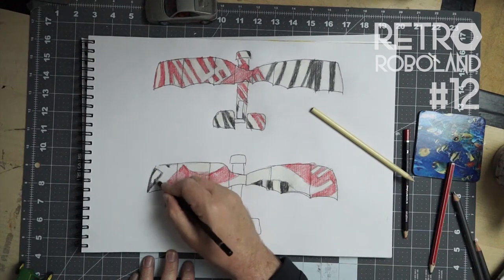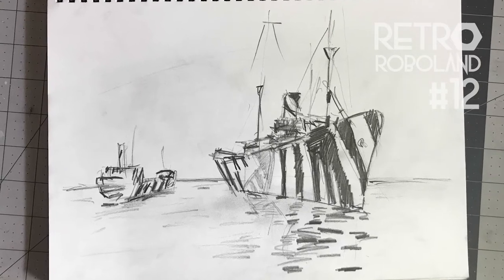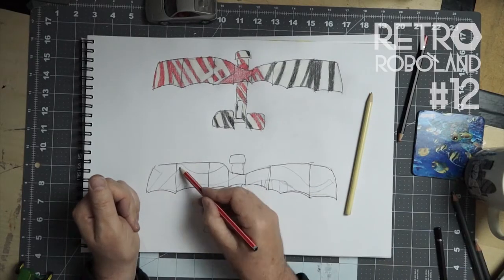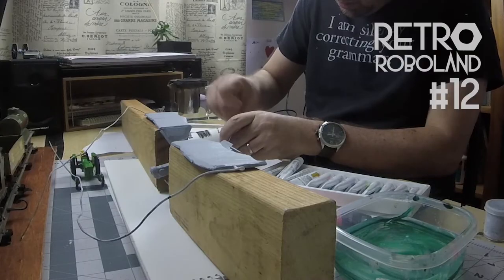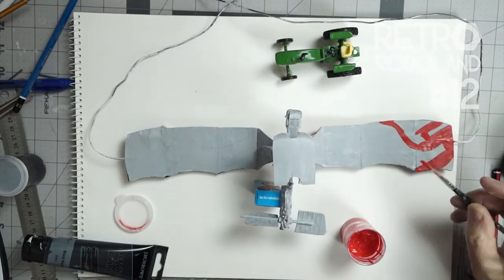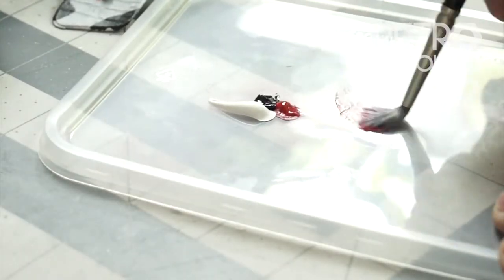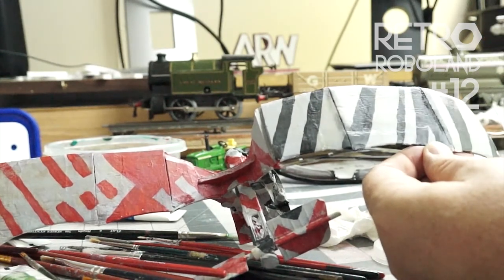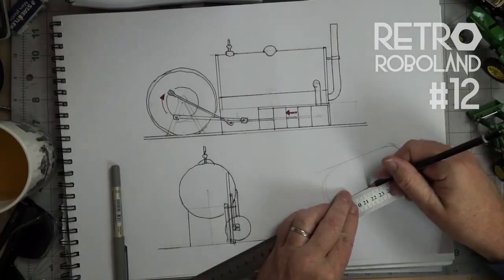Painting camouflage on the flying robot (using a dazzle paint design)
Using dazzle paint designs from the first world war as a basis, I designed a wrap around camouflage scheme for the flying robot with colour pencils on paper.

Next I painted the design directly onto the model then applied some basic weathering techniques to break up the uniformity of the colour.

Finally I showed a series of still photographs of the model in action flying poses.

Shout out

As mentioned in the video, this amazing Vox video gives an entertaining insight into Dazzle paint:

About Retro Roboland

I am making a steam punk mecha film using scale models filmed on green screen and minature diorama sets,

Retro Roboland is about a large living machine that works much like the human body, with thinking, sentient robots living inside and protecting it. A species of flying attack robots invade the living machine - programmed only to destroy.

On this channel, I demonstrate step-by-step how I bring Retro Roboland to life; drawing concept sketches, building physical models, and filming the models against green screen; to create a short film set during this robot war.

My building materials include cardboard, wood, styrene, balsa wood, copper tubing, every day packaging and plastic model kits. I build home made rigs to bring my robots to life as mechanical puppets.

I have been influenced by other Youtubers techniques in scratch bashing, kit basking and diorama building and various types of film making. Hopefully I can return the favour and inspire other creators to have a go,